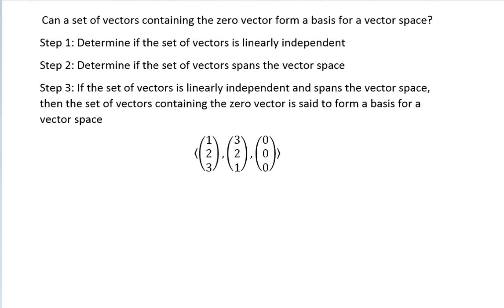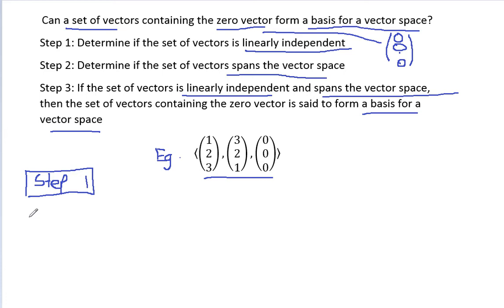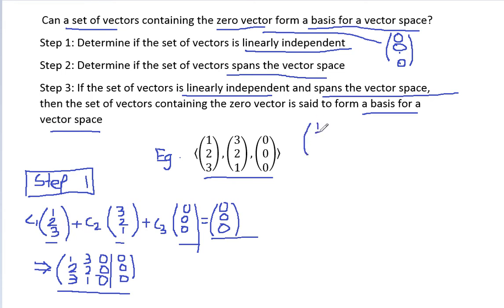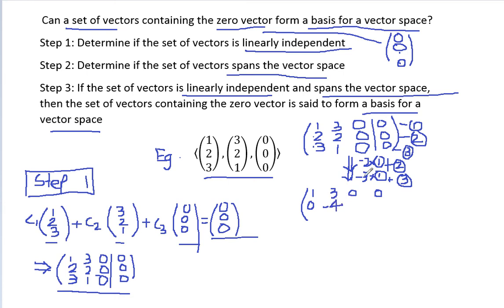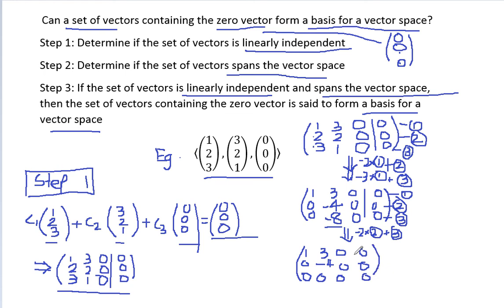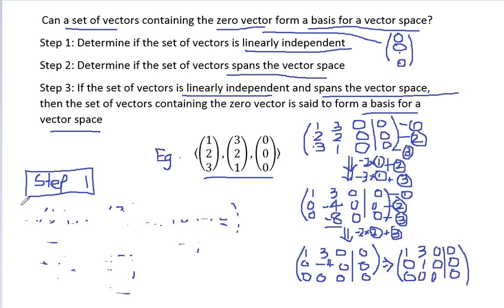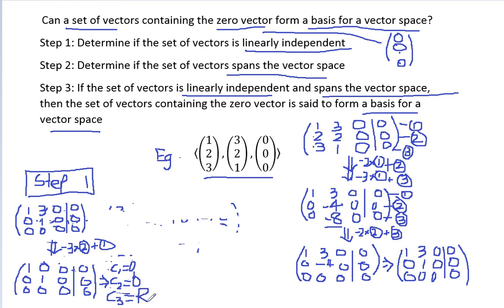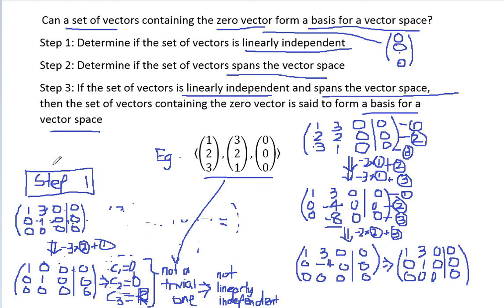Can a set of vectors containing the zero vector form a basis for a vector space?